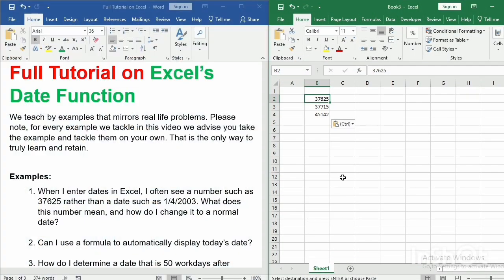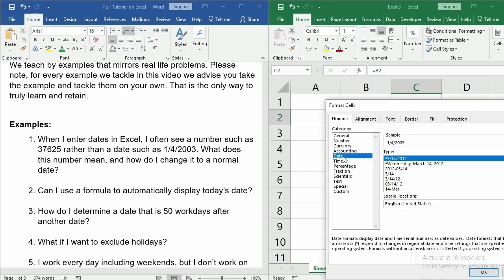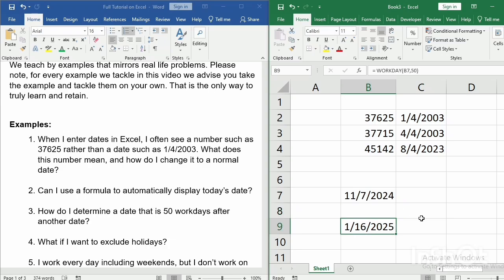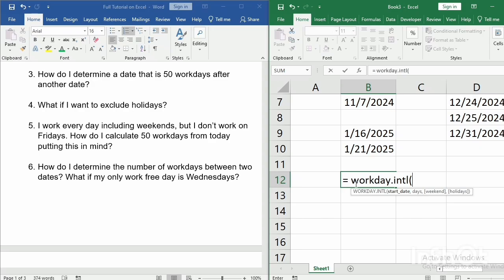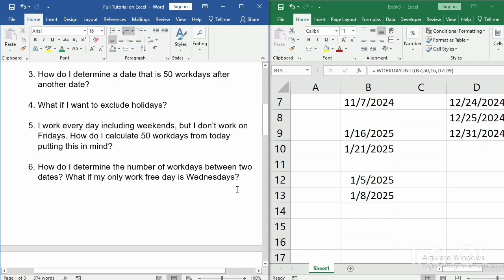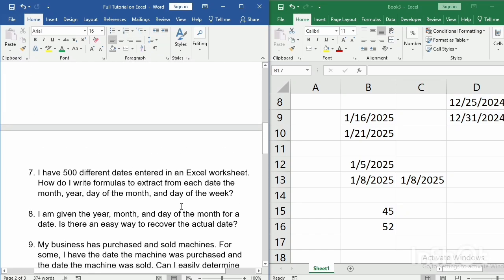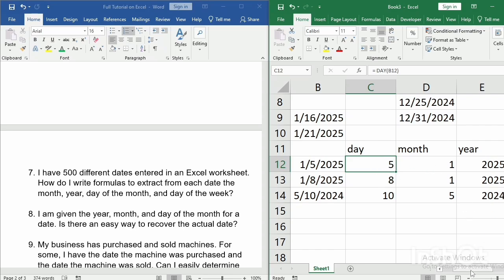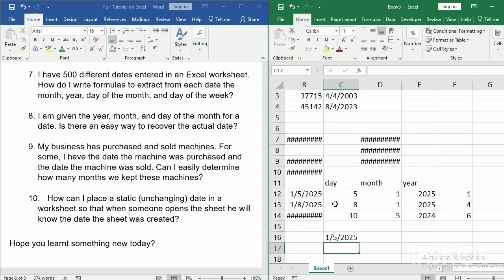Application of Excel's date function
Questions answered in this video:

• When I enter dates in Excel, I often see a number such as 37625 rather than a date such as 1/4/2003. What does this number mean, and how do I change it to a normal date?

• Can I use a formula to automatically display today’s date?

• How do I determine a date that is 50 workdays after another date? What if I want to exclude holidays?

• How do I determine the number of workdays between two dates?

• I have 500 different dates entered in an Excel worksheet. How do I write formulas to extract from each date the month, year, day of the month, and day of the week?

• I am given the year, month, and day of the month for a date. Is there an easy way to recover the actual date?